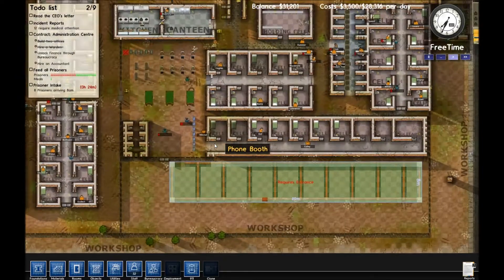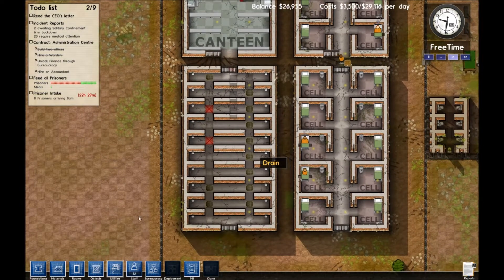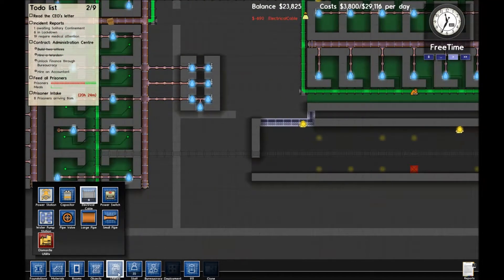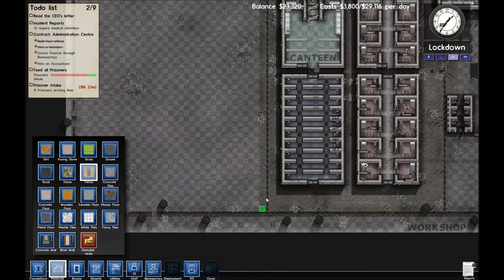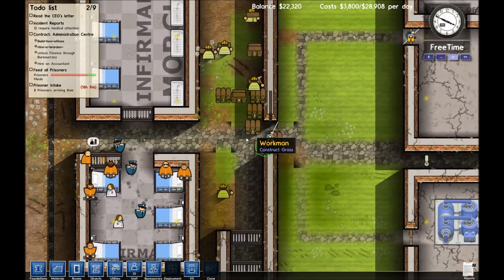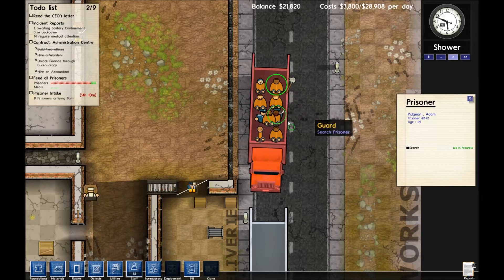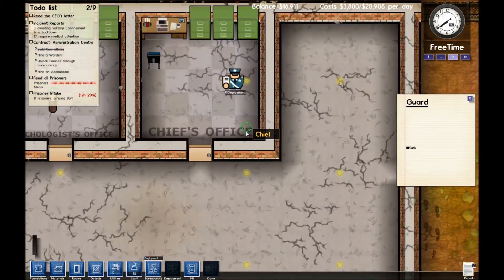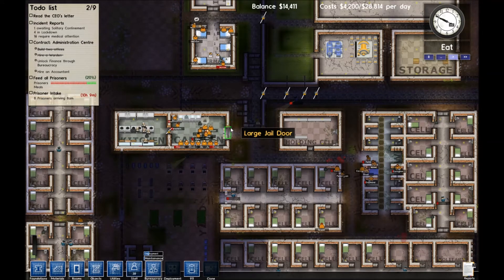Episode 10 - Let's Play Prison Architect with Splattercat - OH YEA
A pesky swarm of bugs shows up.
Like / Sub if you enjoyed the video!